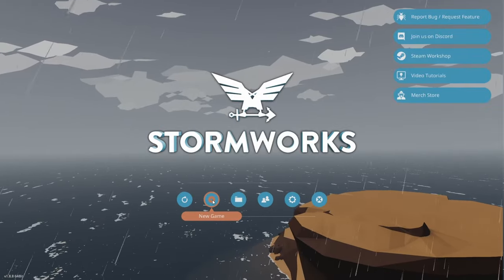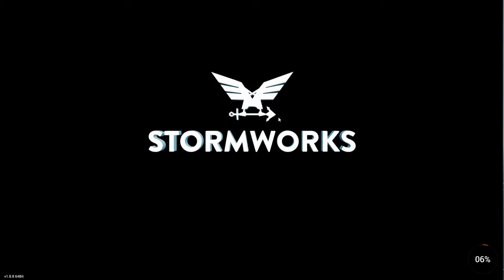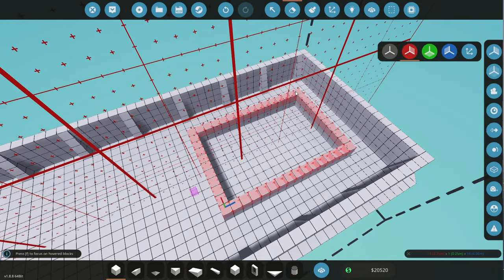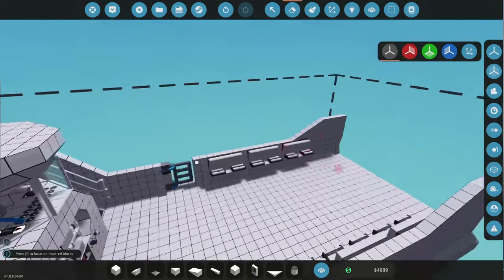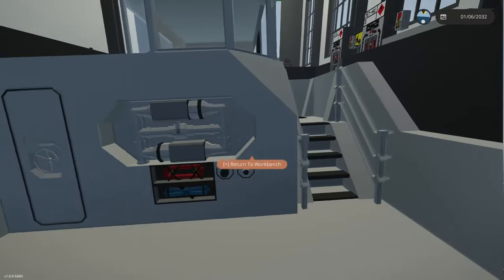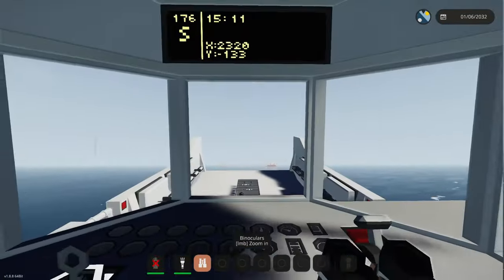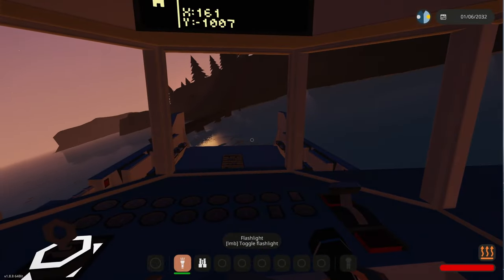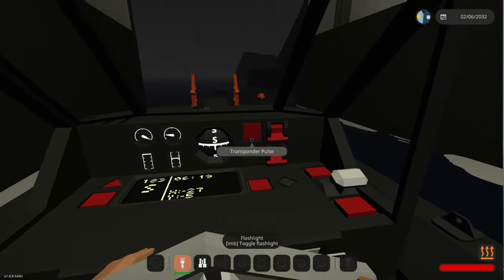Stormworks | A Career Story 2 | Episode 1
Im back! in Career!! This will help me a lot with finishing my projects. The UTH-66 Blackfoot is coming along, The Salamander will put to the test and the SAR Ship is going to get a make over to accommodate the UTH-66.

Lots of plans for this career, which is now loaded up with a lot of Zizo's Career enhancements.